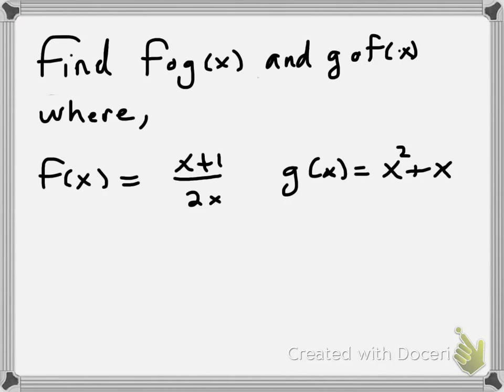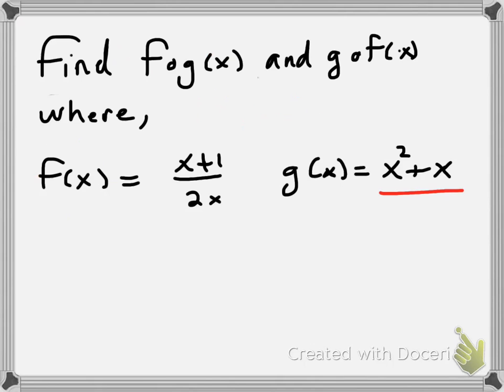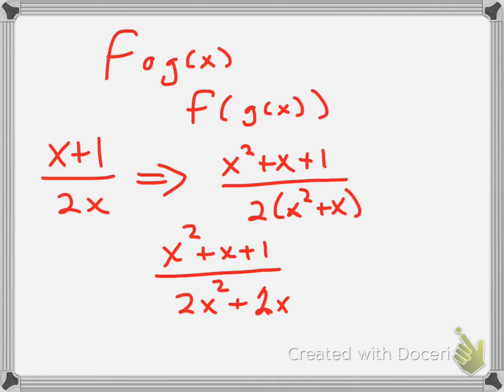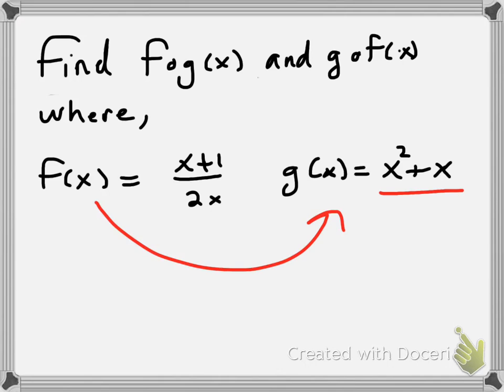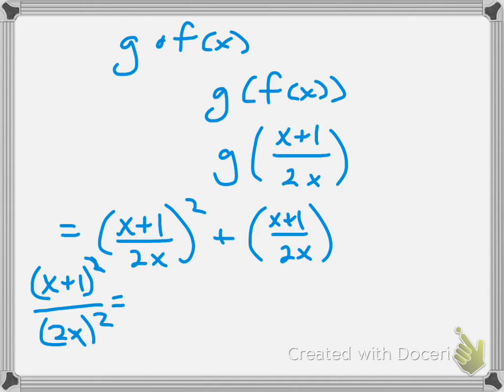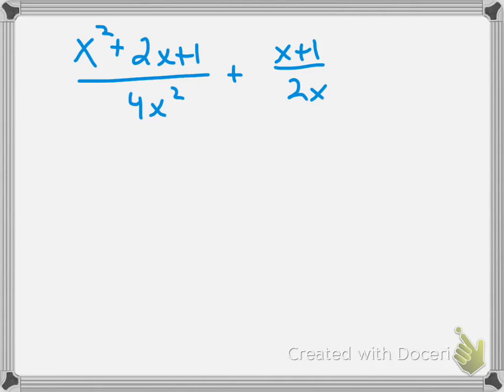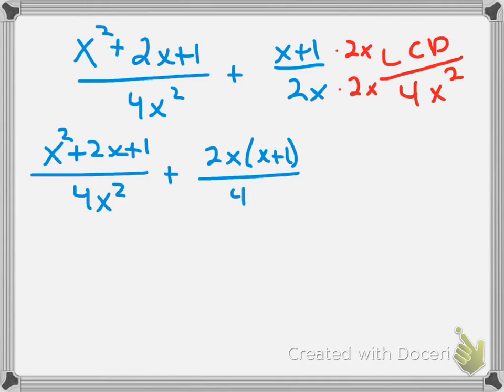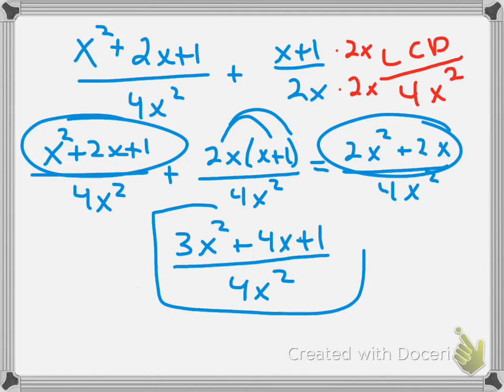Finding Composite Functions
This video looks at an example of finding composite functions, where one function is rational.